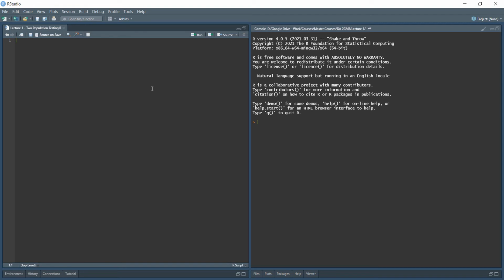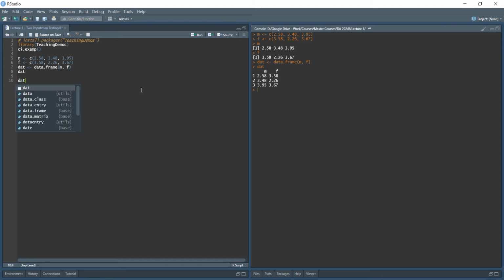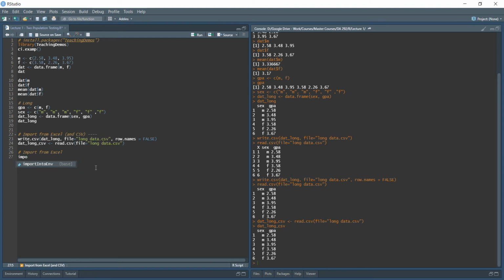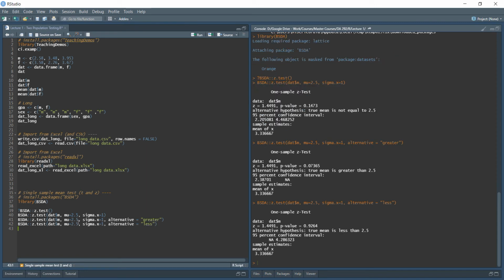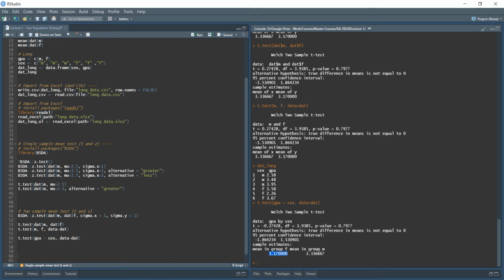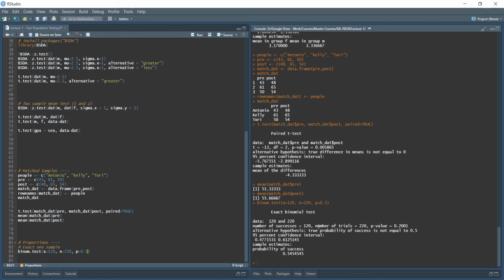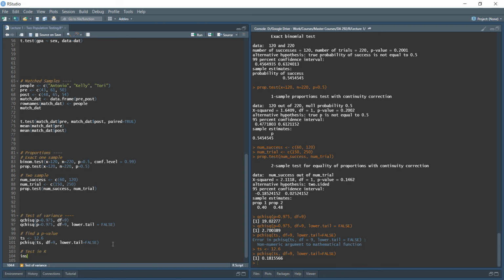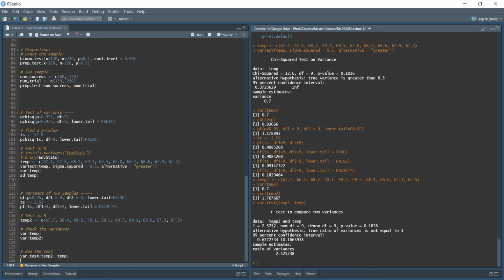DA 292 1.6 - Testing Two Populations in R